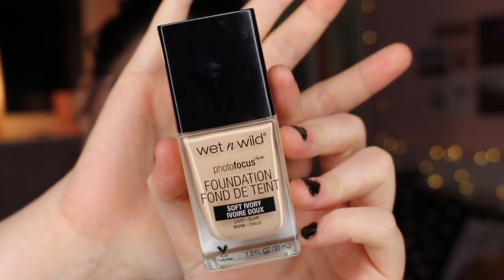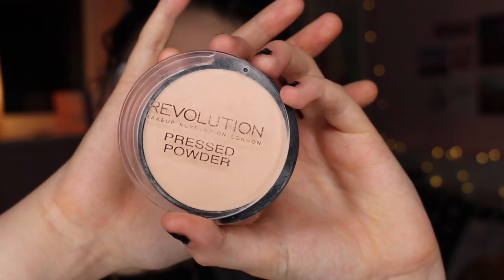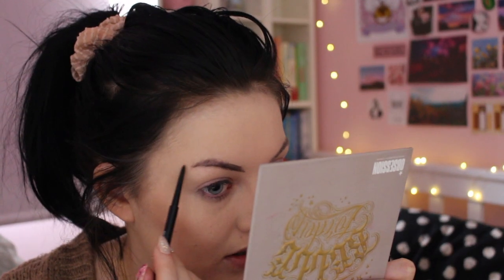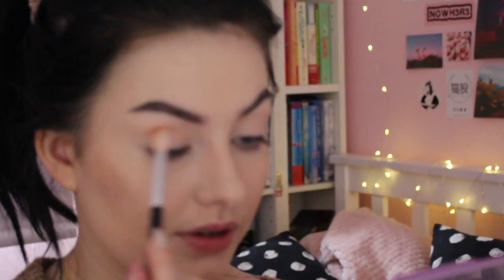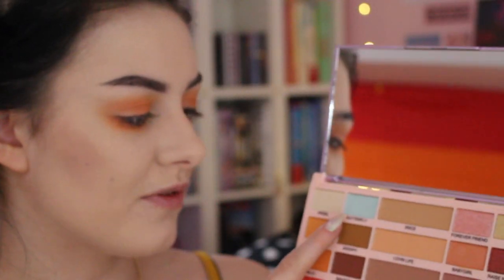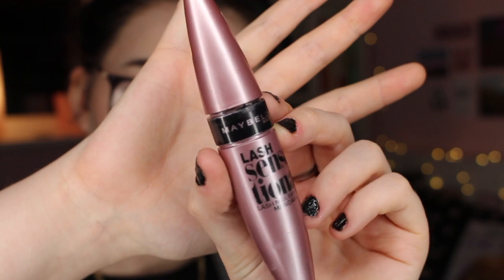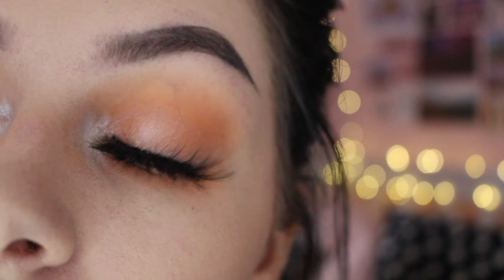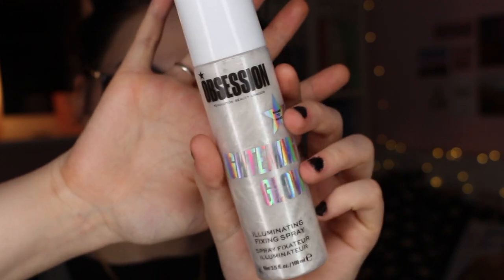full face of drugstore makeup & first impressions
hi friends

never done one of these kinds of videos before and it was so fun! my faves were definitely the foundation and the eyeshadow palette!

thank u for watching x

f a c e :

- wet n’ wild photo focus foundation “soft ivory”
- wet n’ wild photo focus concealer “light ivory”
- revolution pressed powder “porcelain soft pink”
- obsession contour powder “c102 light”
- mua matte blush “papaya whip”
- obsession lightening glow fixing spray

e y e s :

- mua micro define brow pencil “black”
- imogenation “the eyeshadow palette”
- maybelline lash sensational
-  i heart revolution glitter liner “unicorn”
- fearne mccan lashes “siren”

for those of you who are new here, hi I’m bubble.
i make a whole load of videos to do with makeup, music & lifestyle,